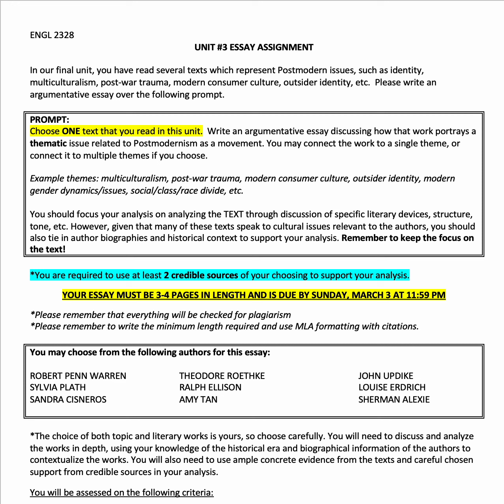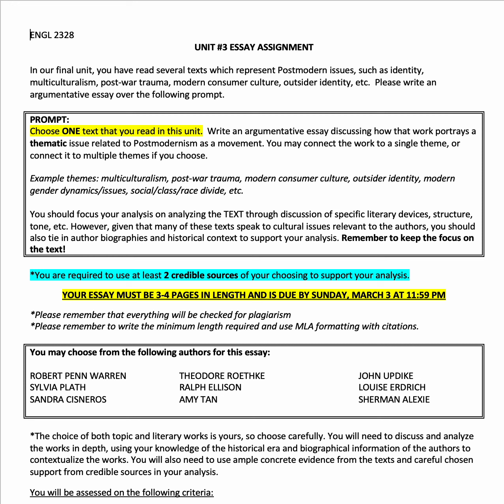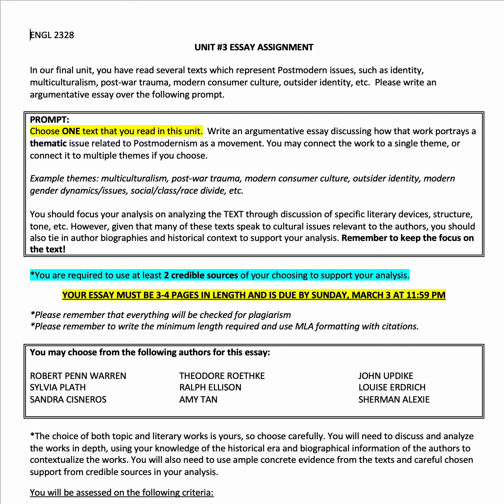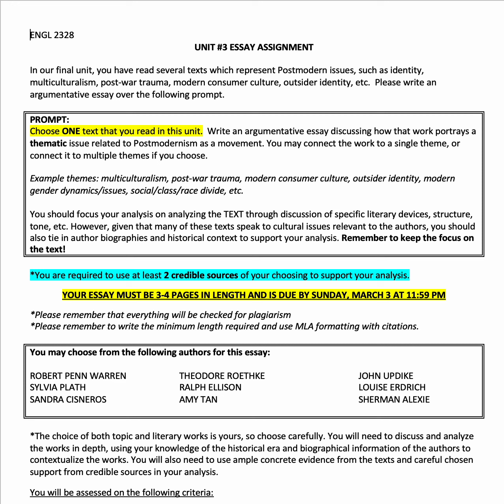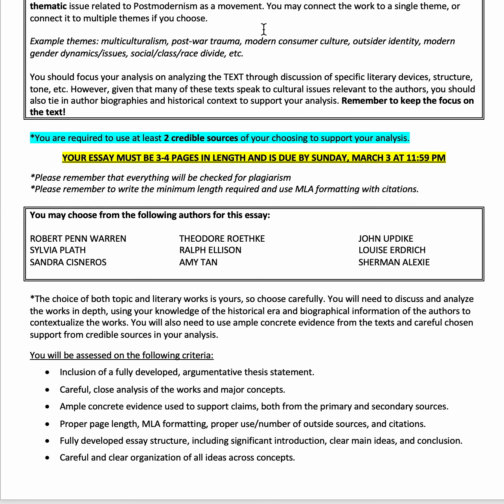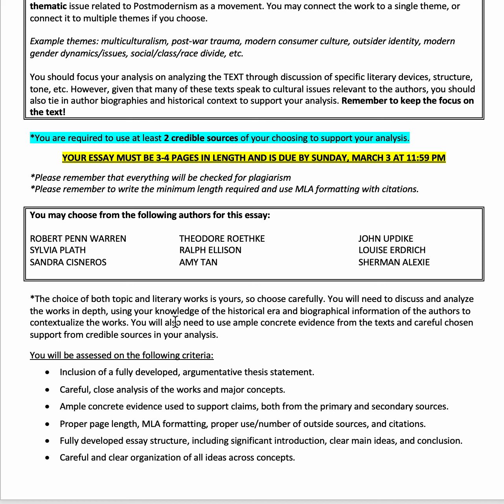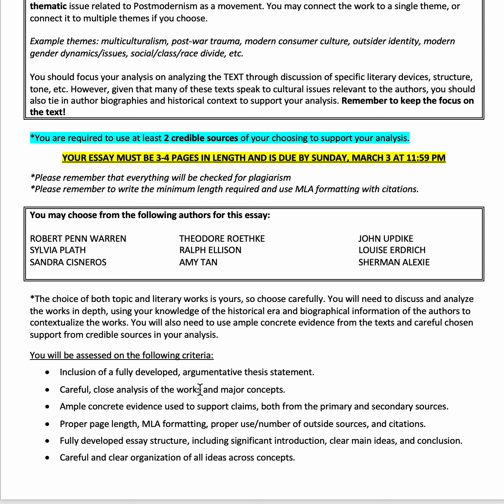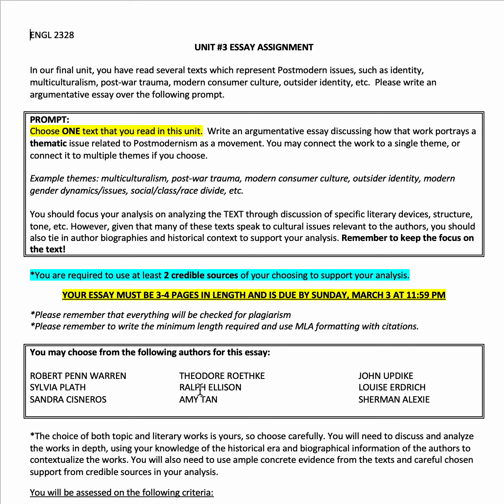TCC Spring 2024 Essay #3 Explanation